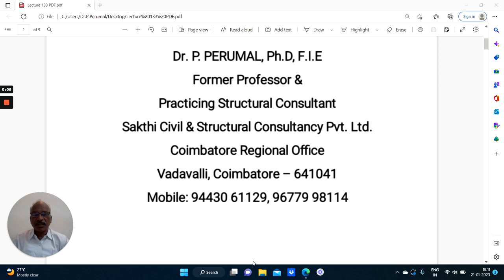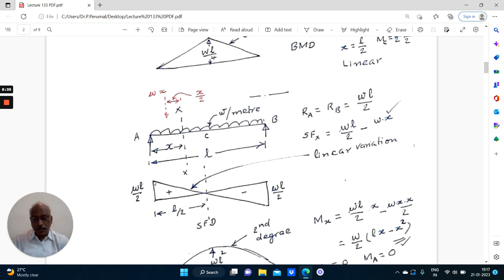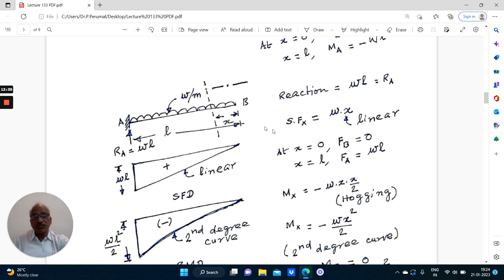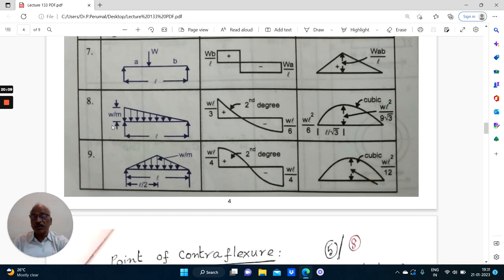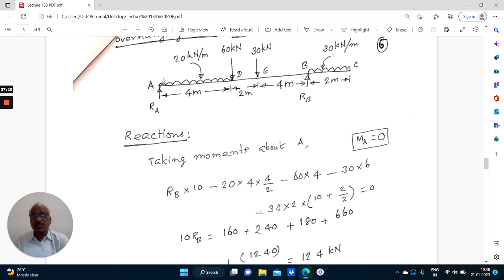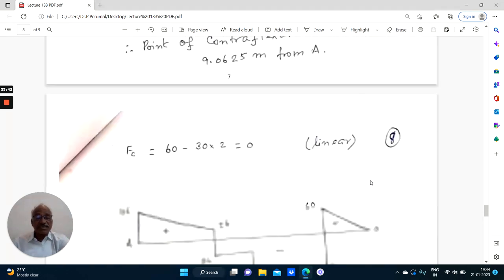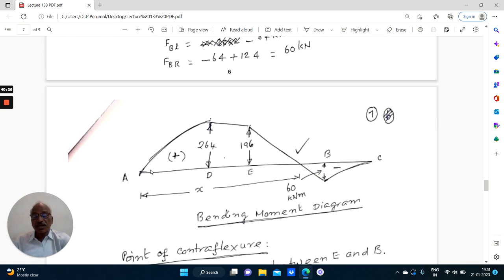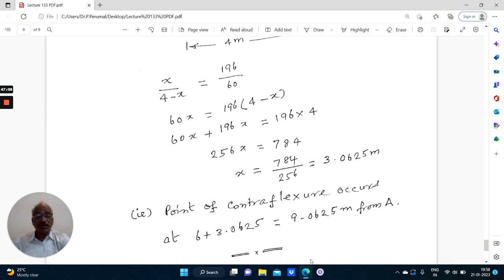Lecture 133 : BMD & SFD-Standard Cases, Overhanging Beam : Dr.P.Perumal, Structural Consultant, SCPL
Simply supported beams - Cantilevers - BMD & SFD - Standard cases of loading - Overhanging beam - BMD & SFD - Point of Contraflexure.